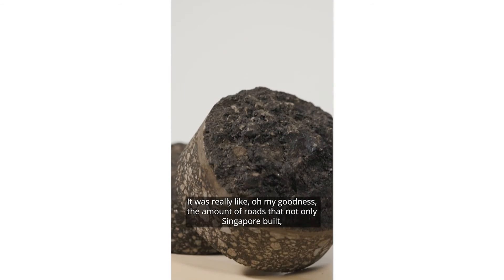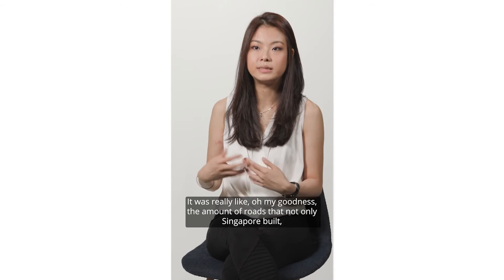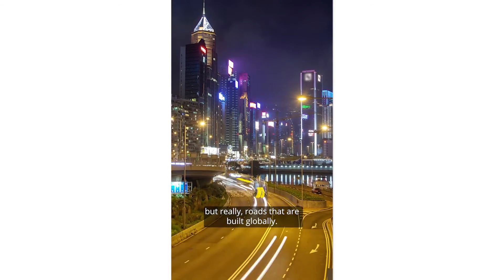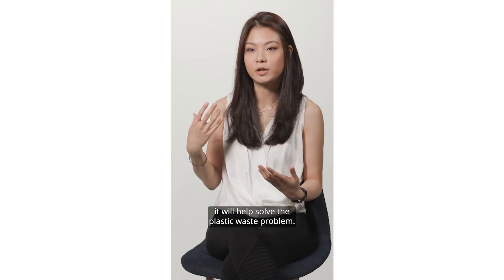Turning plastic waste into... roads? DBSFoundation Grant Programme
Magorium is turning plastic waste into our future roads!

If you think you’re the next environmental trailblazer, the 2022 DBSFoundation Grant Programme is expanding beyond grants for social enterprises, with a new SME category for businesses that want to kickstart their sustainability journey.